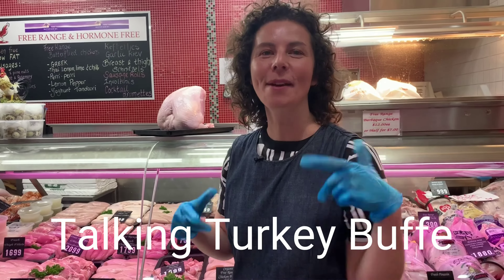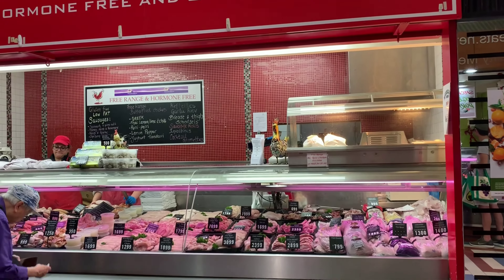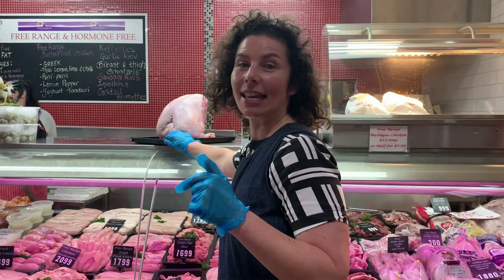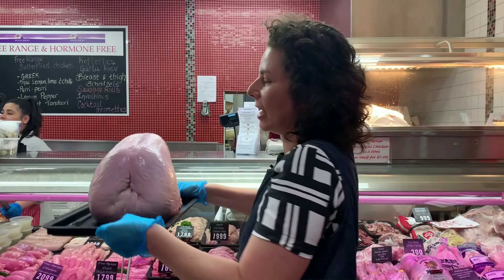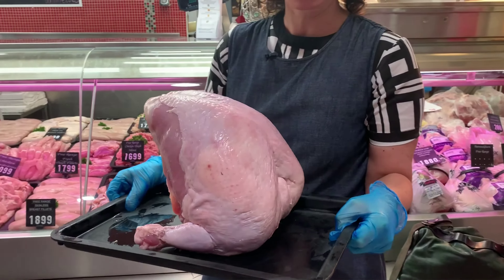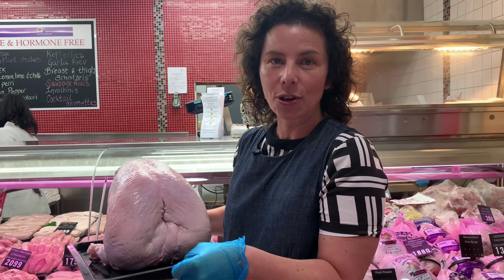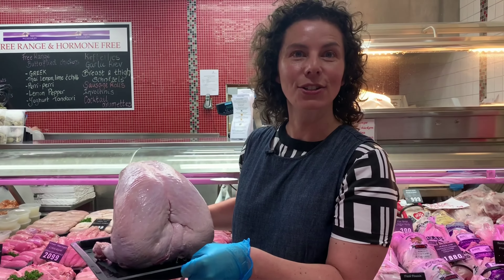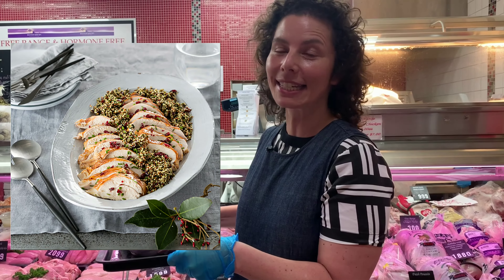DANI VALENT - Christmas 2018 - Turkey Buffe is What?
People love my Turkey Buffe recipe at Christmas time! But what is a turkey buffe and why is it such a good choice at Christmas? Let me show you...

This is a star dish in the Christmas chapter of my Entertaining cookbook.

is the home of inspiring, informative, beautiful Thermomix videos and recipes.

Members have access to an ever-growing library of practical, fun Thermomix cooking videos and recipes, so they can surprise and delight family and friends with their creations. Dani also cooks with special guests, giving home cooks access to chefs' tips and tricks.

Watch. Learn. Be inspired. Cook!

Dani Valent is an award-winning food writer and commentator and one of Australia's most respected restaurant critics. She's been a Thermomix lover for 10 years now, and her three Thermomix cookbooks have been honoured in the Gourmand World Cookbook Awards.

"I absolutely love your videos. Watching you explain and present dishes always excites me and you do an amazing job ... thank you! I love the way you encourage all of us in our cooking adventures." Gina